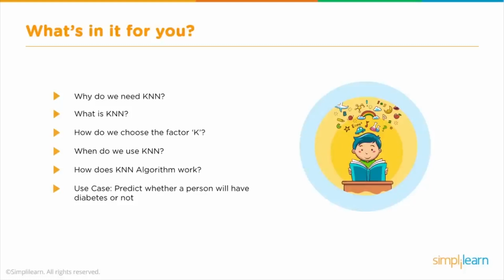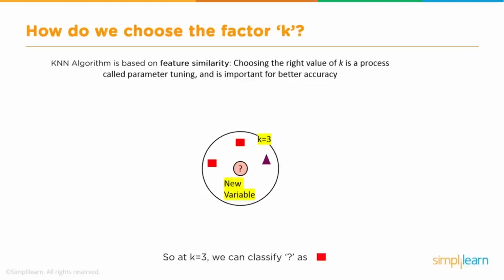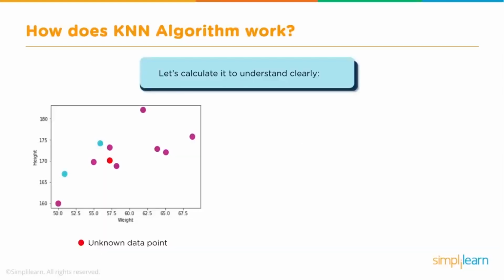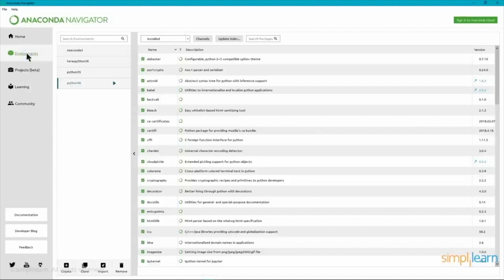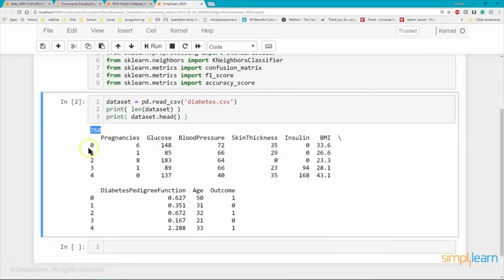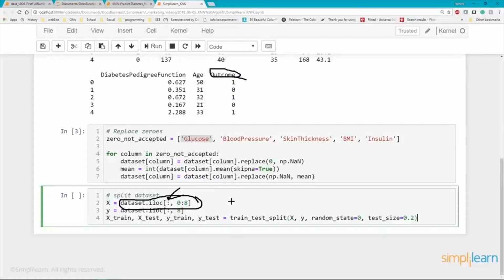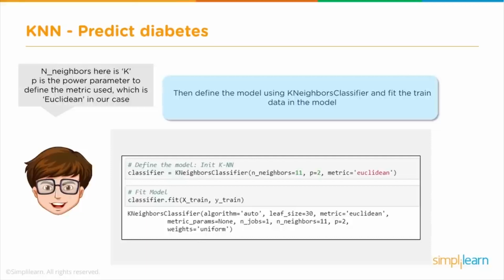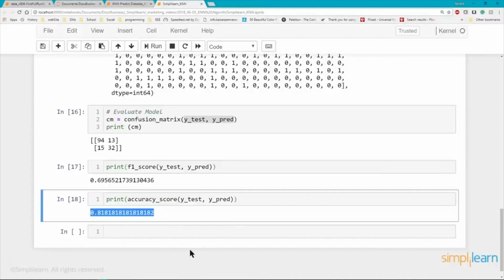Lesson 12 | Machine Learning Basics - Understanding K-Nearest Neighbors Algorithm | Simplilearn